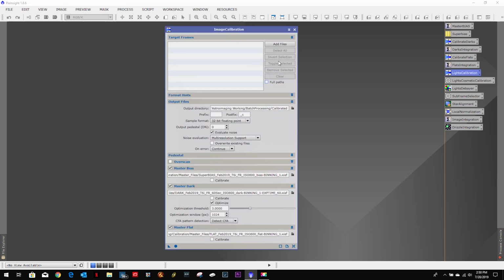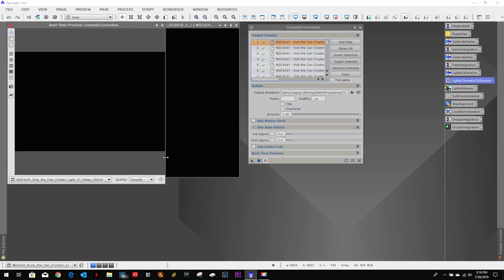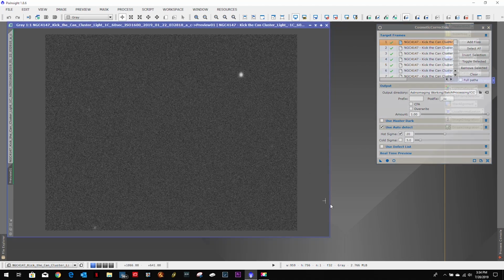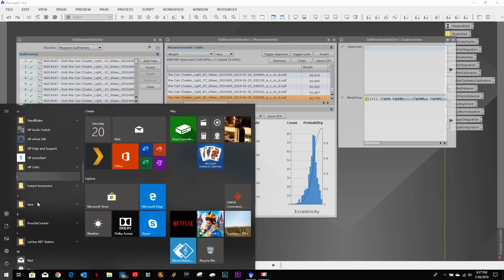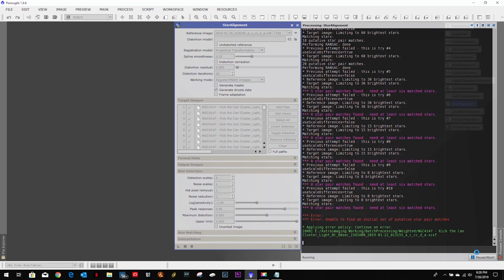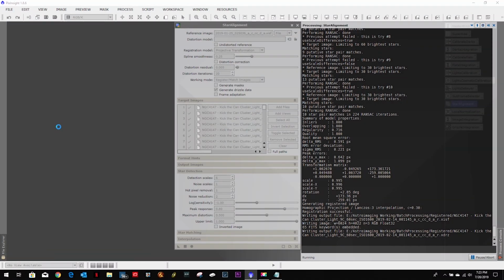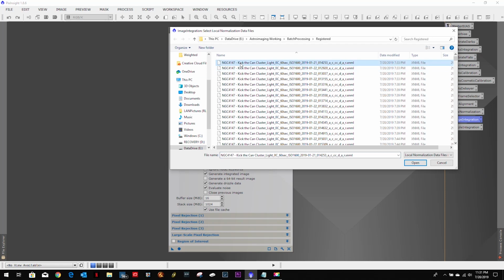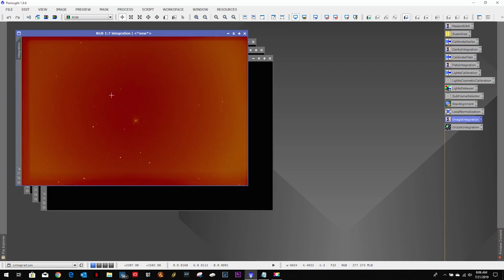EP67 - PreProcessing NGC4147 The Kick The Can Cluster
In this episode I run through the preprocessing of the data collected on NGC4147, the Kick the Can Cluster.